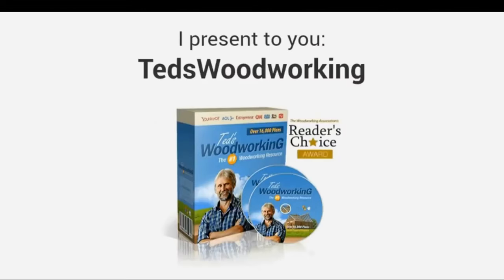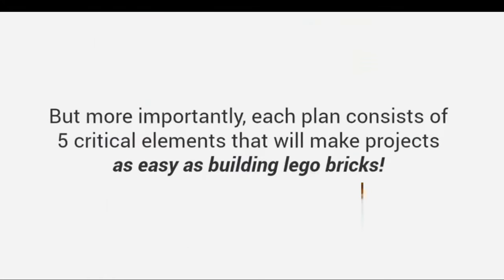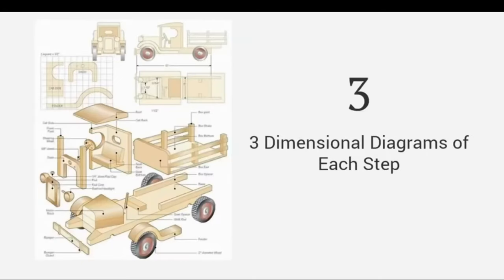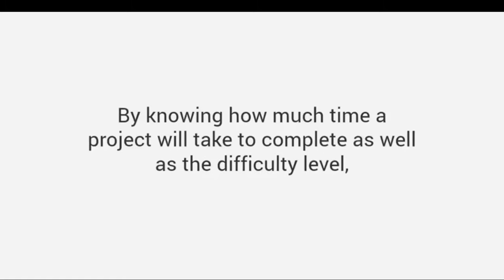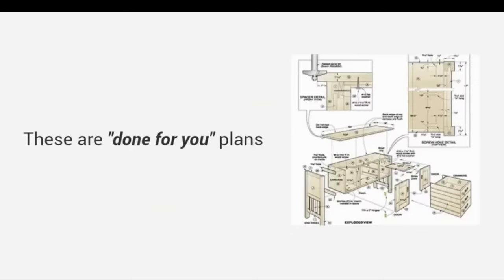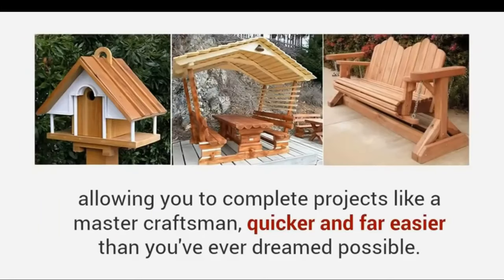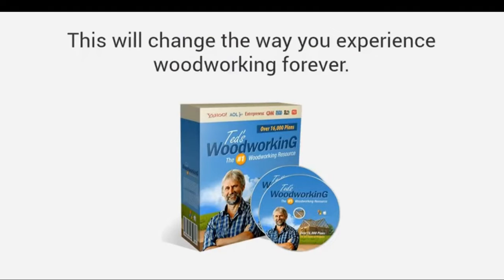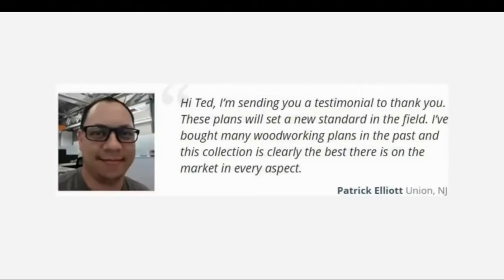Woodwork Plans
☑Make 16,000 Projects With Step By Step Plans
...even if you don't have a large workshop or expensive tools!
Each of the 16,000 projects are detailed enough to leave nothing to guesswork yet simple enough for beginners.

☑Instant Access To All 16,000 Projects with step-by-step details, plans, cutting & materials list and more...
☑Lifetime FREE Monthly Plans - no recurring fees or other charges
☑A Treasure Trove of Tutorials and in-depth woodworking training
☑DWG & CAD Plan Viewer so you can edit and modify your plans
☑150 Premium Woodworking Videos covering a wide range of topics, hosted by master craftsman
☑How To Start A Woodworking Business Book - learn how to make money selling your custom woodwork
☑Complete Woodworking Guides - over 200 pages of tips and tricks with detailed drawings and diagrams

List of Plans You Can Find:
Do note that is just a partial list of all 16,000 plans you can download right away.

I can’t possibly tell you everything you’ll learn when you dive into TedsWoodworking … otherwise, you’d be reading this page all day!

But I do want to give you just some categories that are waiting for you:

✔Arbor Projects     ✔Adirondack Chairs
✔Artwork Display     ✔Bathroom Unit
✔Box Designs     ✔Billiard/Pool Table
✔Barn Plans      ✔Bed Plans
✔Bedside Cabinets    ✔Bee Hive Plans
✔Bench Projects     ✔Bird Feeders
✔Birdhouse Plans    ✔Boat Plans
✔Book Case Plans    ✔Changing Table
✔Coat Rack      ✔Cabin Plans
✔Cabinet Plans     ✔Carport Plans
✔Cart Plans      ✔Cat House Plans
✔CD/DVD Holder     ✔Cellar Projects
✔Chair Plans     ✔Chest Designs
✔Chicken Houses    ✔Children Rooms
✔Clock Plans     ✔Coffee Tables
✔Cold Frame Plans    ✔Compost Bin
✔Computer Desk     ✔Containers
✔Crafts and Gifts     ✔Cutting Boards
✔Deck Plans      ✔Dollhouses
✔Dog Houses     ✔Door Designs
✔Dressers      ✔Drill Press
✔Entertainment     ✔Furniture Plans
✔Farmshop Plans    ✔Fences
✔File Cabinet     ✔Fireplaces
✔Furnishings     ✔Kids Furniture
✔Garage Plans     ✔Gazebos
✔Greenhouses     ✔Guitars
✔Gun Cabinets     ✔Gun Hidden Storage
✔Hammocks     ✔Home Office
✔Horse Barns     ✔Humidor Plans
✔Hutch Plans     ✔Jig Plans
✔Kitchen Projects    ✔Knife Block
✔Lamps       ✔Landscaping
✔Lathe Plans     ✔Mailbox
✔Mantels      ✔Media Center
✔Mirrors      ✔Music Boxes
✔Ottoman Plans     ✔Outdoor Plans
✔Pergolas      ✔Planters
✔Playhouses     ✔Rabbit Houses
✔Wooden Racks     ✔Router Plans
✔Screens      ✔Scroll Saws
✔Outdoor Sheds     ✔Shelves
✔Signs & Displays    ✔Small Homes
✔Squirrel Den Box    ✔Stools
✔Storage Plans     ✔Swing Plans
✔Table Plans     ✔Tool Boxes
✔Trays       ✔Trellis Plans
✔Utility Buildings     ✔Wooden Toys
✔Wagon Designs     ✔Frames
✔Windmills      ✔Wind Generator
✔Wishing Well     ✔& Many More!